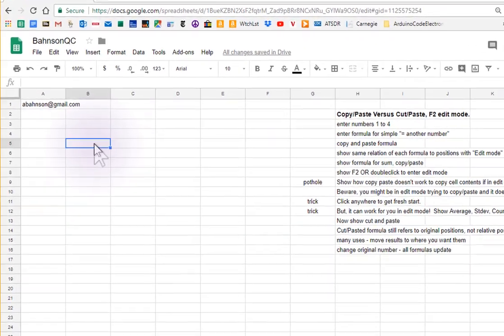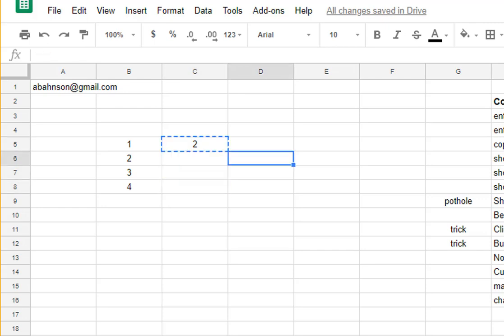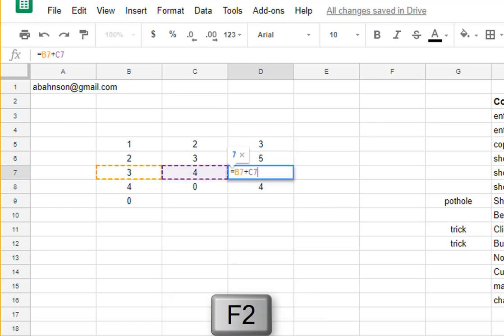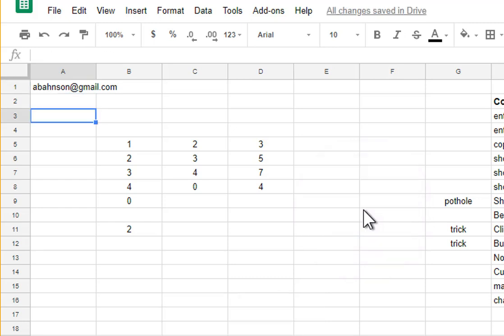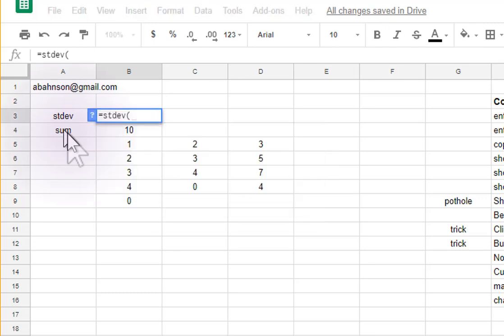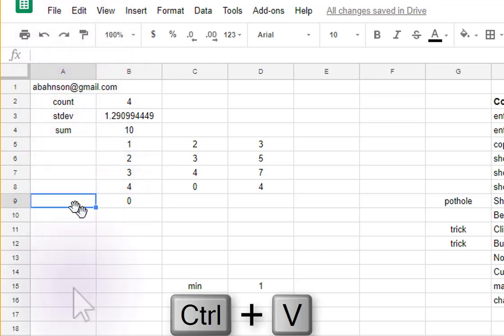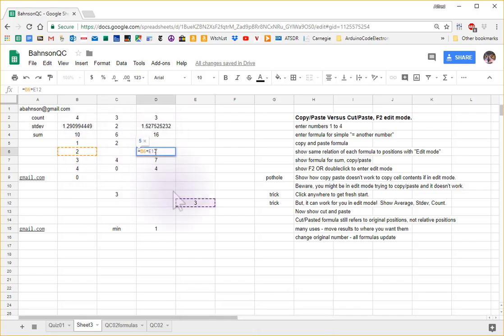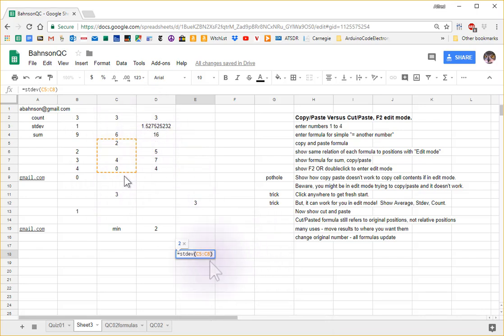QuickTips - Copy vs Cut and Paste, F2 for Edit mode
Showing Copy and Paste versus Cut and Paste for formulas in GoogleSheets.
Also F2 to go into Edit mode and how Edit mode prevents Copy or Cut of the cell contents.
But within Edit mode, the contents of the cell or a portion can be copied and pasted to your advantage in some situations.